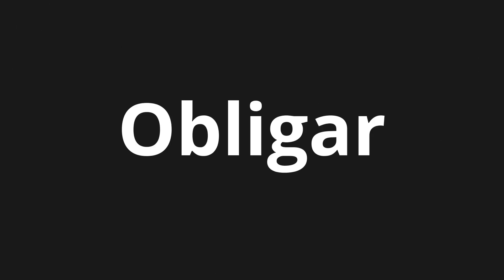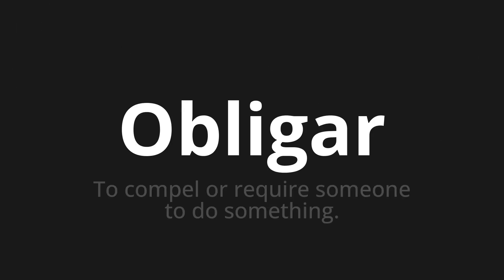How to pronounce Obligar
Master the Pronunciation of 'Obligar which means force' - which means : To compel or require the summer. 📝 with @PronunciationSpanish 🎓🗣️ - [Your Guide to Spanish]

Learn to pronounce 'Obligar' perfectly in Spanish with our easy and engaging tutorial by @PronunciationSpanish! 📖📽️ In this comprehensive video, we provide you with native speaker examples 🗣️👂 and phonetic breakdowns 🎵 to ensure you get the pronunciation just right.

How to say Obligate in Spanish